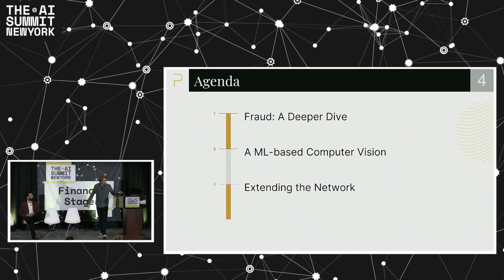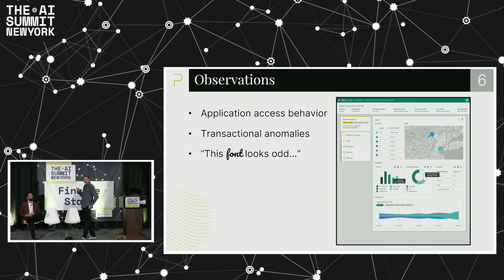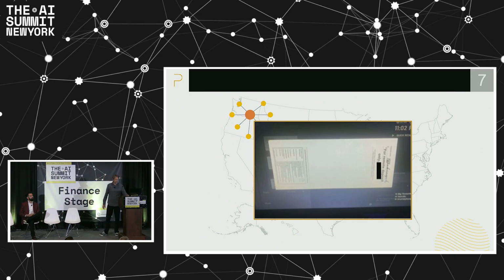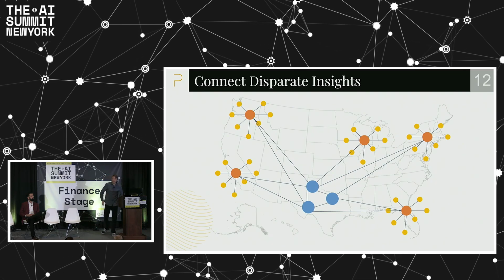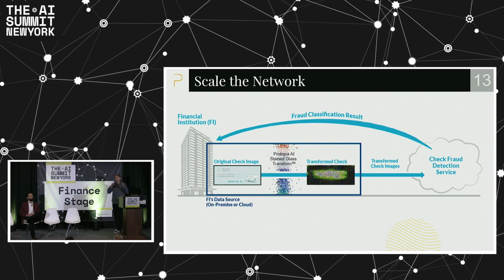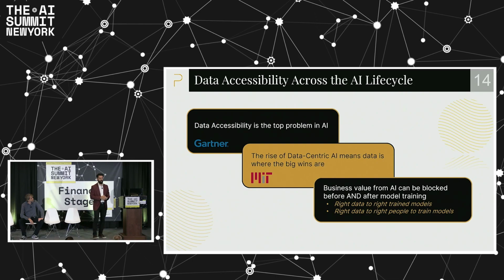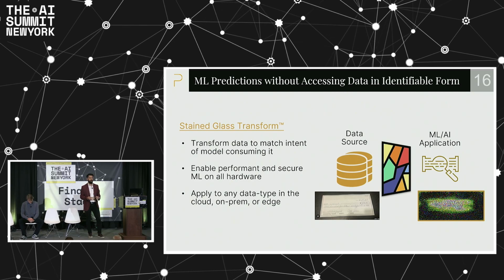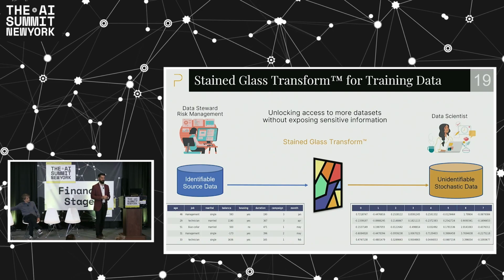AI Summit New York 2022: Protopia - How Q2 Expands Open Access to the Most Advanced Fraud Detection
Protopia’s Jesse Barbour and Eiman Ebrahimi deliver insights on tackling check fraud with AI